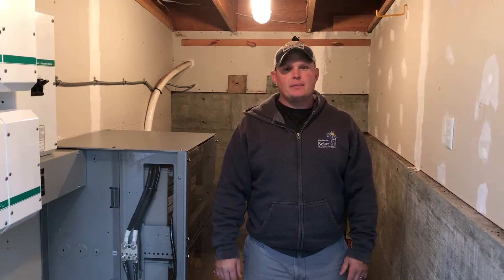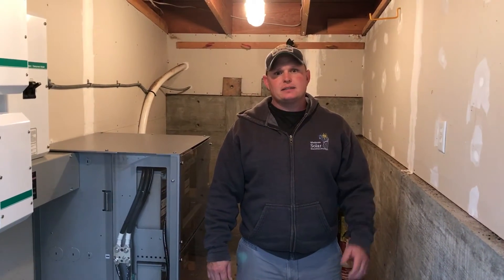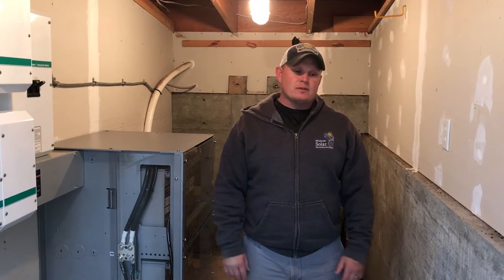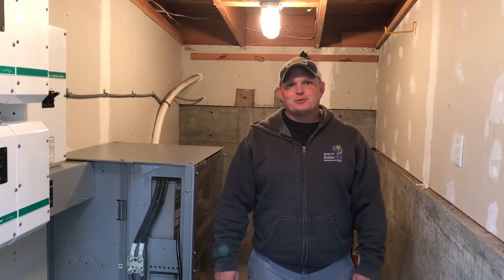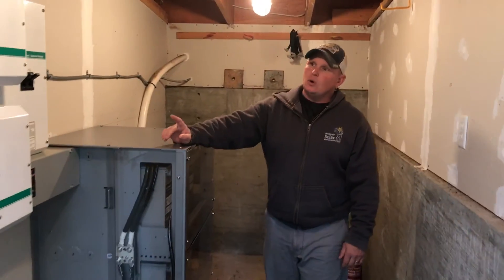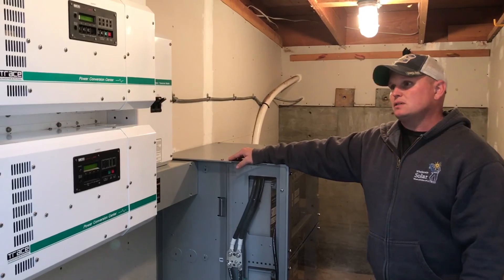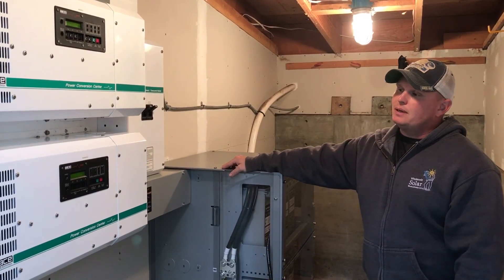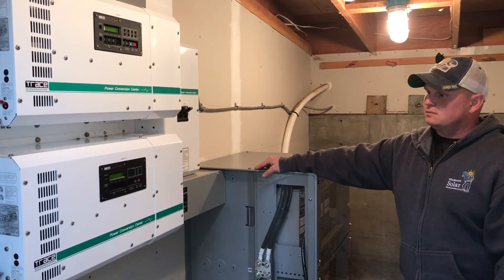Off Grid Power Nano Carbon Battery Backup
We went out and repaired an existing system that had lead acid batteries. Which we replaced with Outback'a new Nano Carbon AGM Battery.